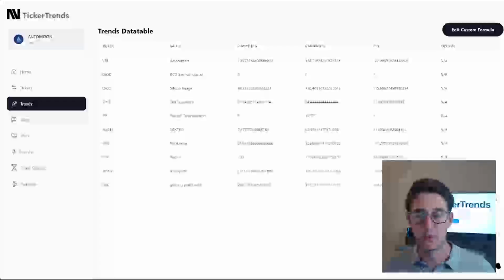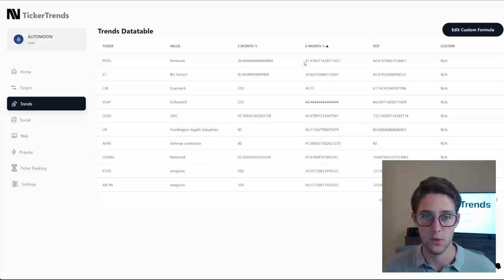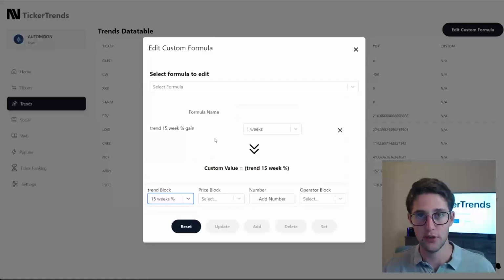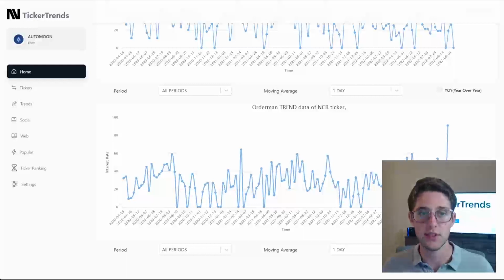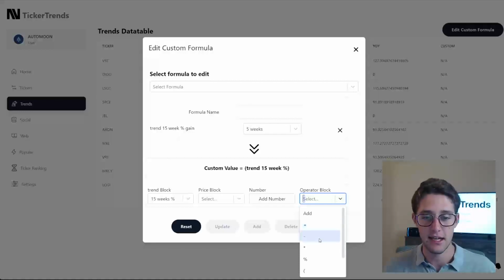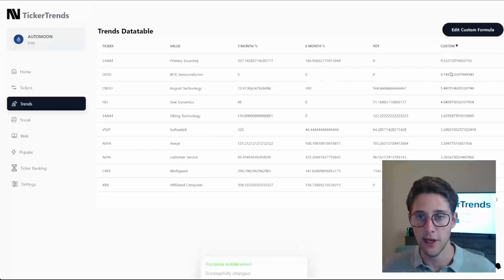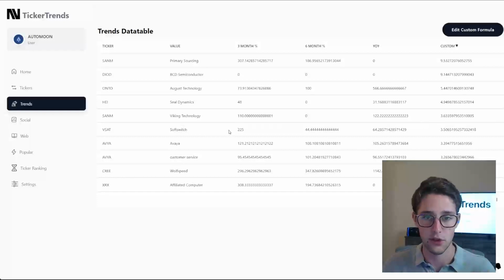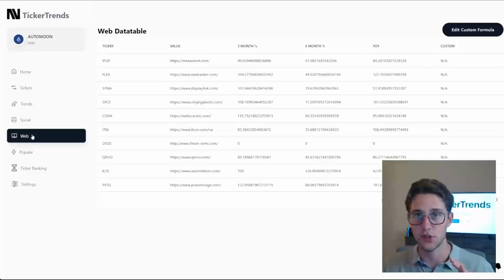Tables And Custom Formula | TickerTrends Tutorial